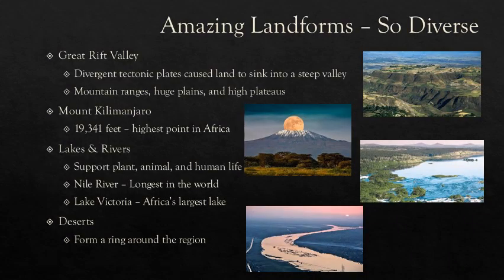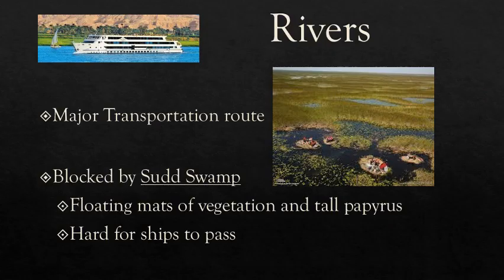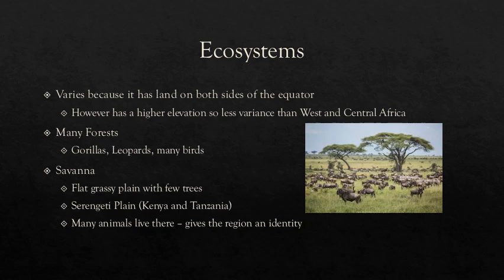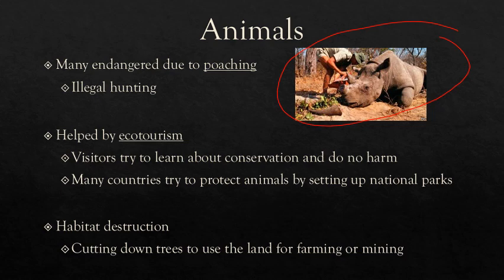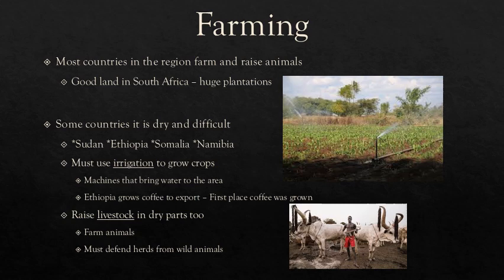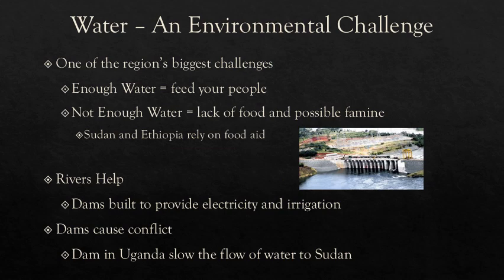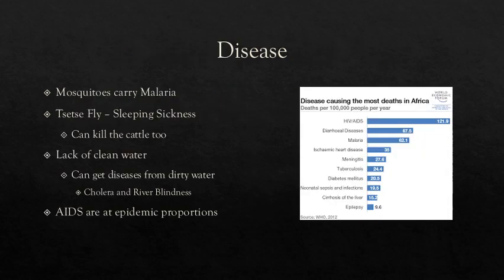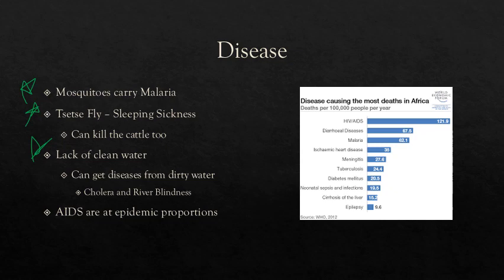Geography of Eastern and South Africa